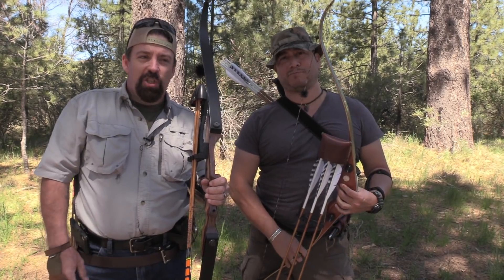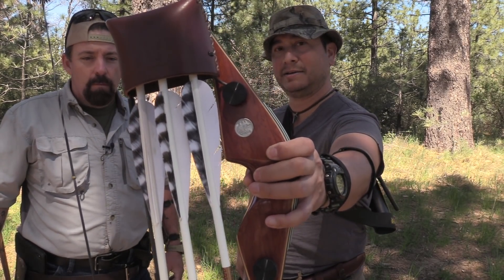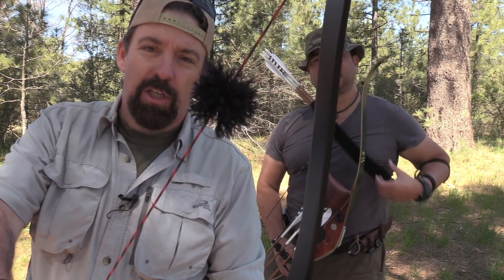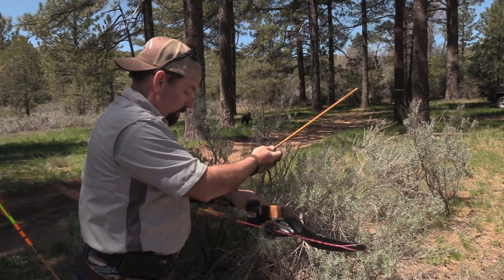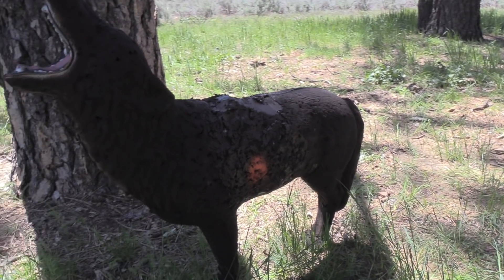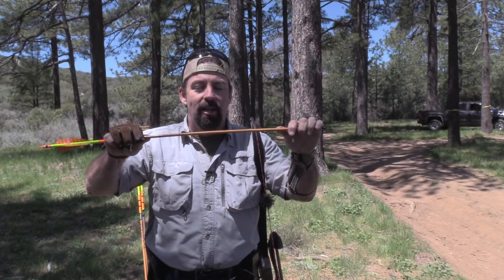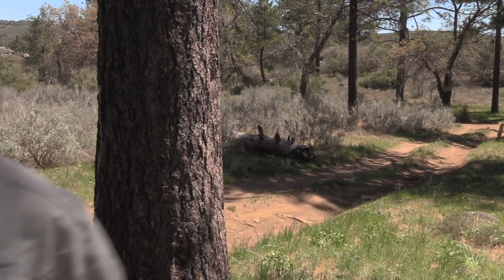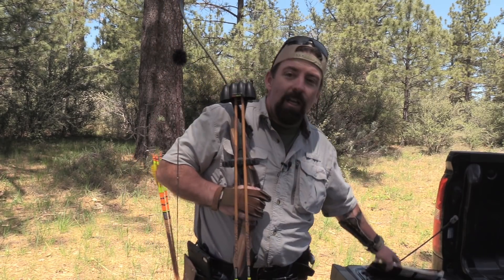3D Archery Backwoods Style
3D Archery Backwoods Style

      In this video Jaime and I have a fun 3D archery shoot in the woods. We both talk about our traditional archery shooting styles and explain as we go what method we us.